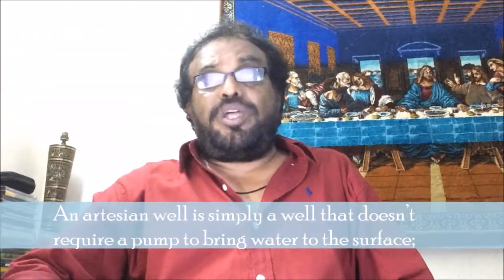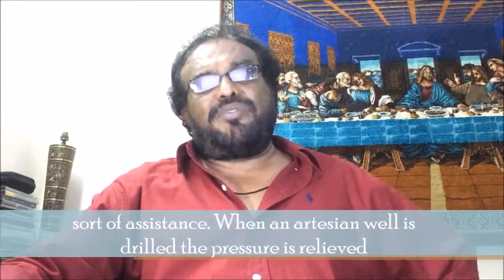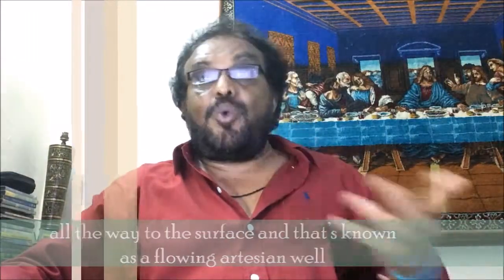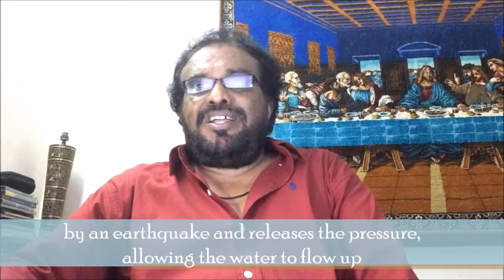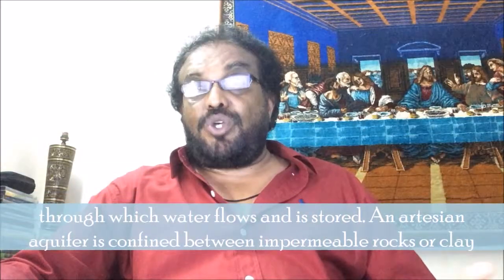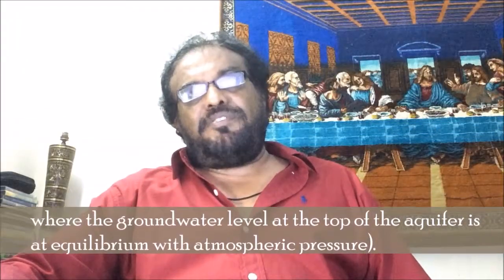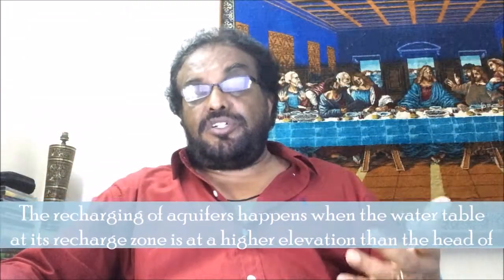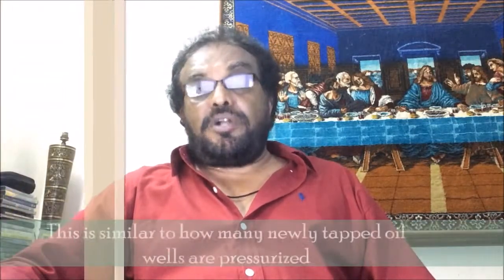Rayappa Kasi Artesian Well, Earth Series 27, Vellore Diocese, India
Video Animation: Provided by MegaSystem 1997
When researching a borehole for your property or business you might have come across the term Artesian Well, but what does it actually mean and how is it different?
Firstly, artesian groundwater is the same as any other type of groundwater the only difference is how it gets to the surface.
An artesian well is simply a well that doesn’t require a pump to bring water to the surface; this occurs when there is enough pressure in the aquifer. The pressure forces the water to the surface without any sort of assistance.
When an artesian well is drilled the pressure is relieved and the water is able to find a path to open air, in many cases the pressure is high enough to bring the water all the way to the surface and that’s known as a flowing artesian well.
Natural springs also form in this exact same way when a gap is formed in the impermeable rock e.g. by an earthquake and releases the pressure, allowing the water to flow up. In some cases if the pressure is high it will form a fountain called a geyser.
An aquifer is a geologic layer of porous and permeable material such as sand and gravel, limestone, or sandstone, through which water flows and is stored. An artesian aquifer is confined between impermeable rocks or clay which causes this positive pressure. Not all the aquifers are artesian (i.e. water table aquifers occur where the groundwater level at the top of the aquifer is at equilibrium with atmospheric pressure). The recharging of aquifers happens when the water table at its recharge zone is at a higher elevation than the head of the well.
Fossil water aquifers can also be artesian if they are under sufficient pressure from the surrounding rocks. This is similar to how many newly tapped oil wells are pressurized.
The first Artesian well on record was drilled in 1126 by a group of Monks in the French province of Artois, hence the name Artesian well.
Back then they didn’t have the luxury of a fully operation drilling rig like we use today and the aquifer was reached by brute force and a sharp rod known as a bore. The percussive drilling technique they used eventually broke through the rock and the water rose to the surface. Because it had seeped through many layers of porous rock in the aquifer many of the contaminants had been filtered out, providing a much safer and cleaner form of drinking water when compared with surface or river water.